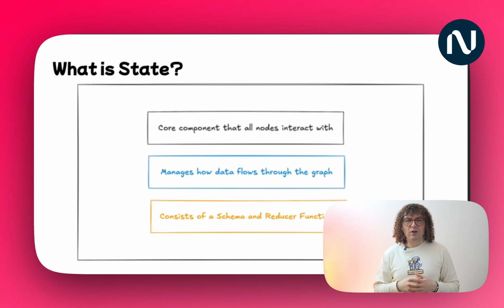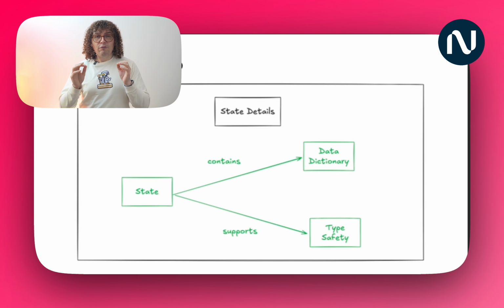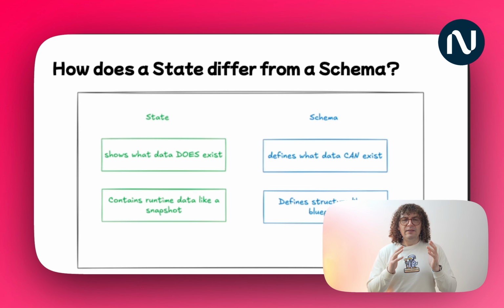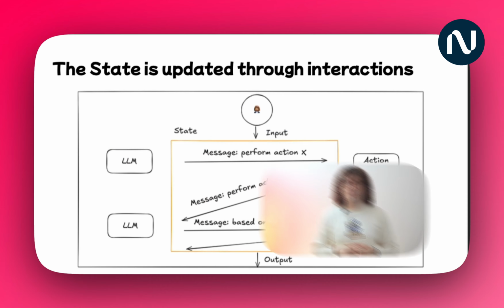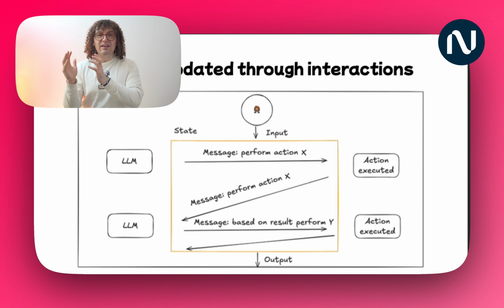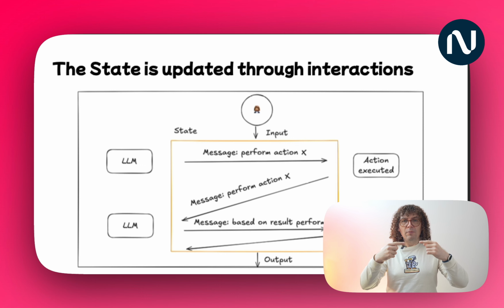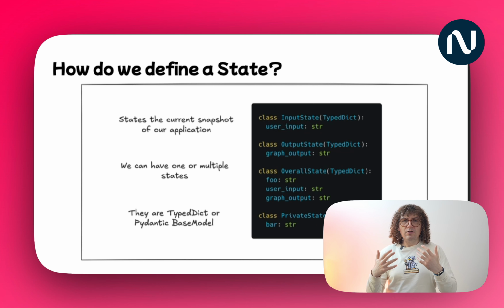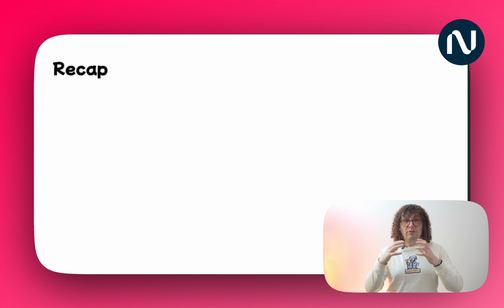Deep Dive LangGraph - What Is State In LangGraph?